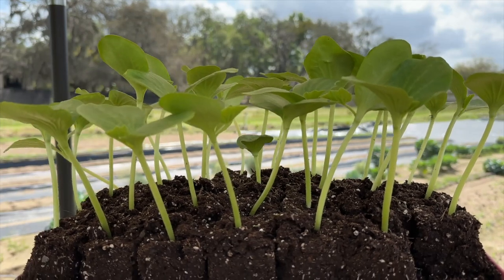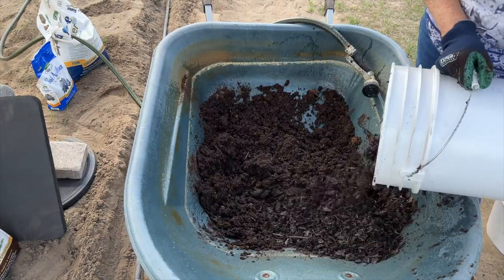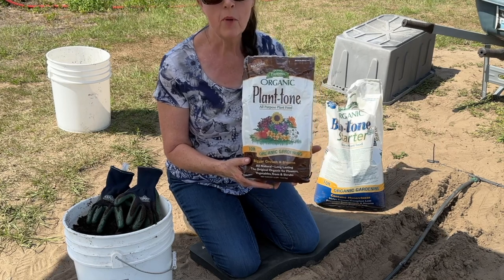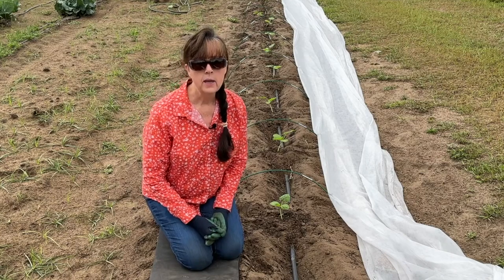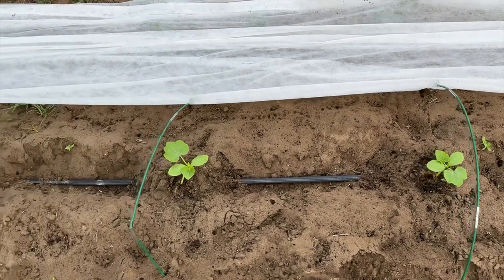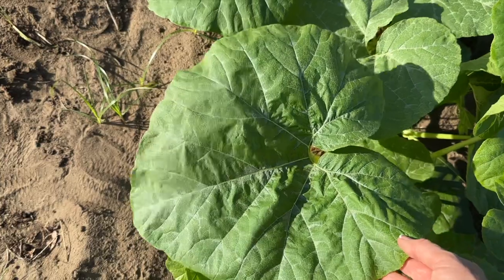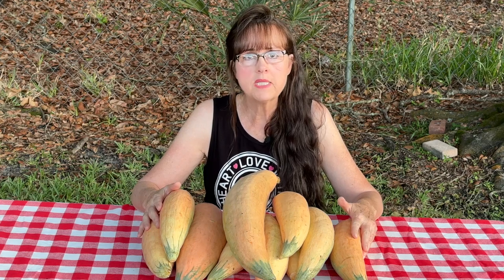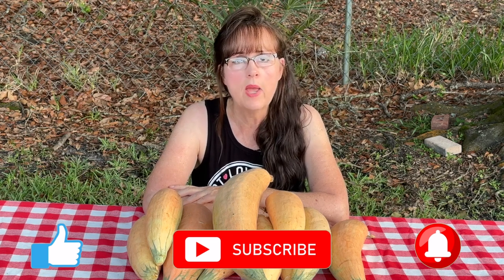Grow and Harvest the Sweetest Candy Roasters of the Season - Step by Step Guide | Part 2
In this video we will go over transplanting the North Georgia Candy Roaster in the garden. Also going over some care and maintenance of the Candy Roasters. Then finally the harvesting of the North Georgia candy roasters. Hope you enjoy this complete guide all the way to harvest time.